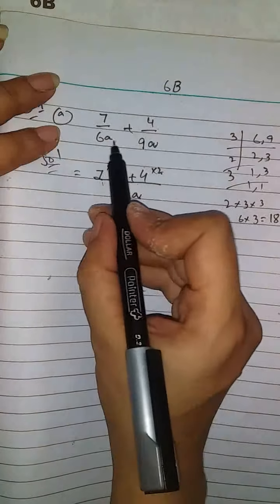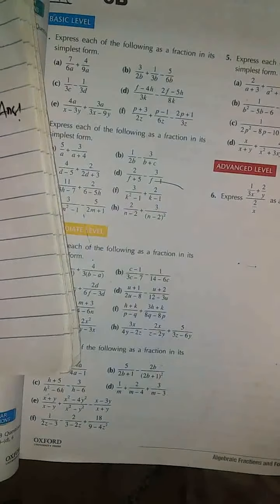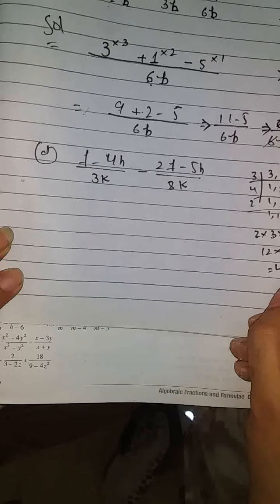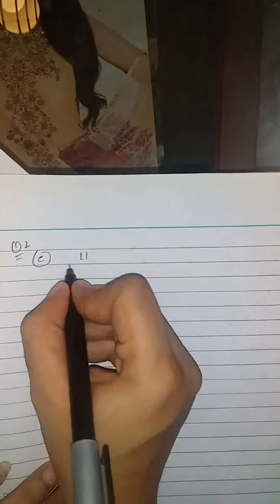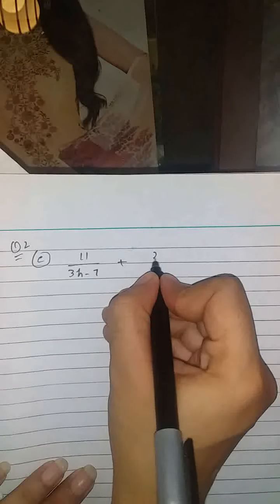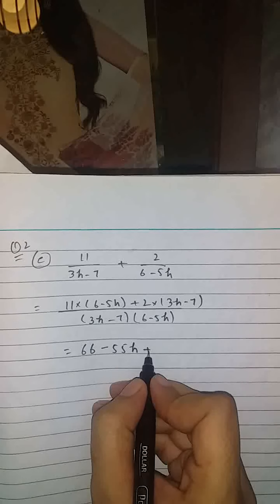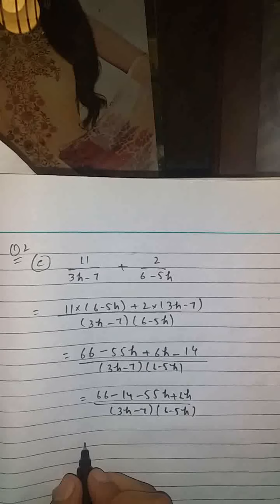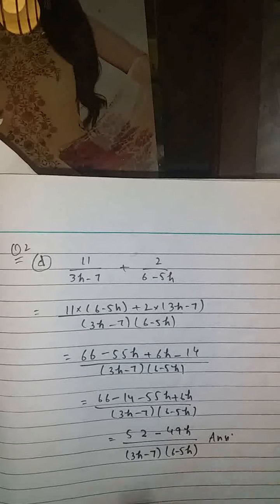D2 Algebraic fractions and formulae Ex.6b Q l, Q 2(a-e)